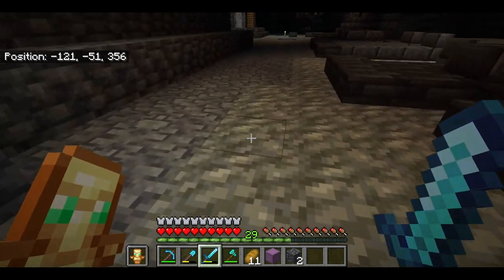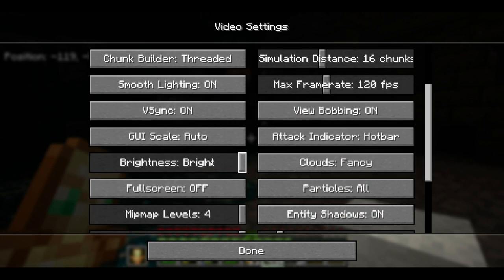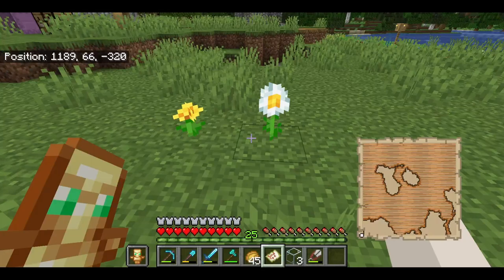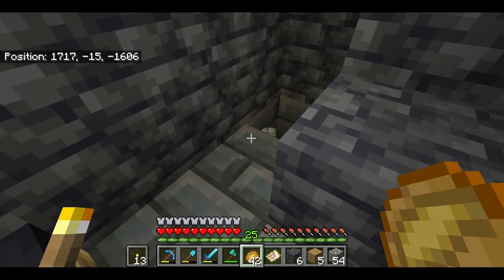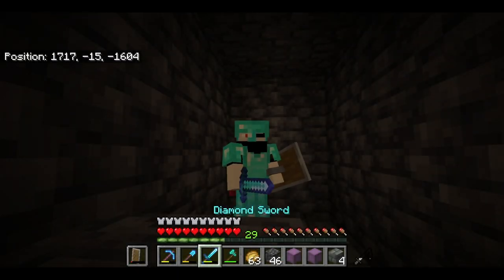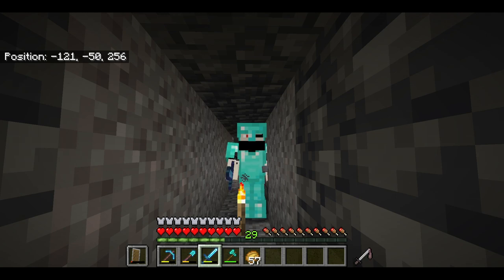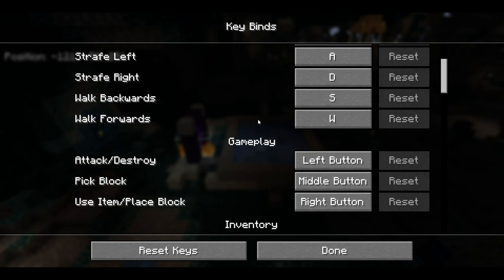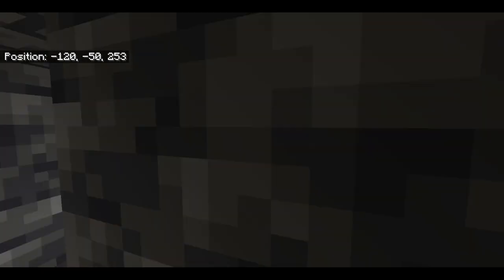SWJ Ep 38: Warden Disabler Failed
Hey everyone! In this episode, I tried to use @madman2572 and @Shulkercraft Warden Disabler, but it ended up as a failed attempt. I also went to another Trial Chamber in this episode. I hope you all enjoy the episode.